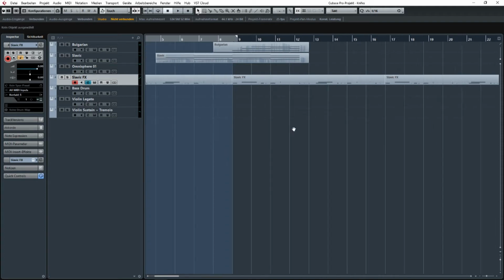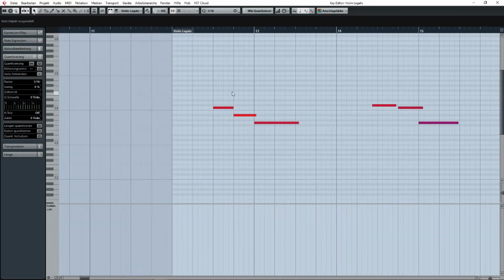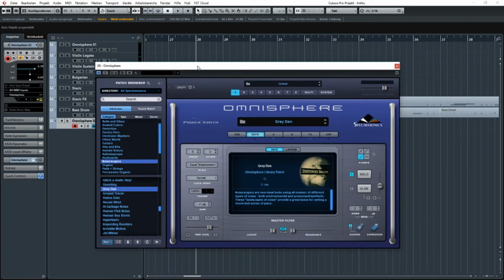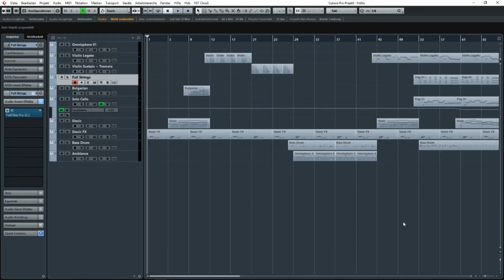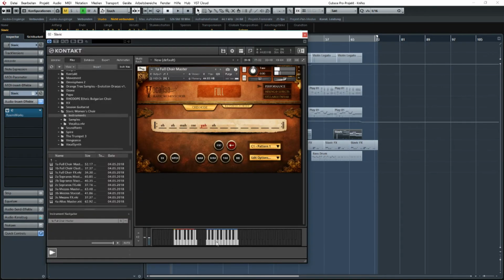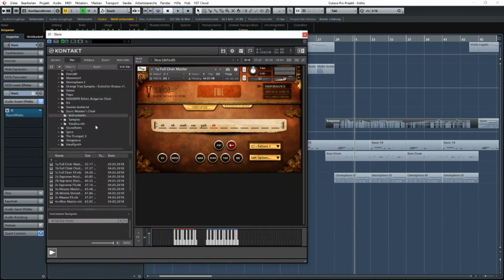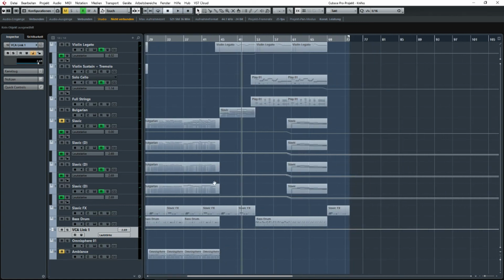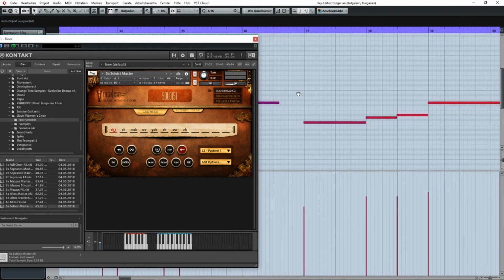Knifes Making of [Hope and Despair Album]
My biggest inspirations for this track were definitely the Ghost in the Shell theme and the Danganronpa soundtrack.
I was searching for choir VSTs since I wanted to get into and practice composing with choir VSTs and the Slavic Women's Choir and Rhodope (a Bulgarian choir VST) instantly caught my attention because of its similarity to the tutti choir phrases in Ghost in the Shell's theme. I believe they even wanted a Bulgarian choir for the theme initially but went for a Japanese choir instead since they couldn't get hold of one (but don't quote me on it).